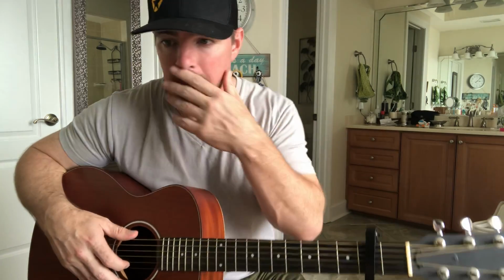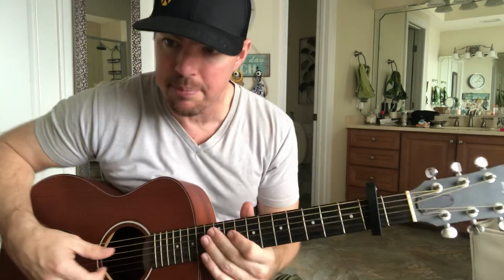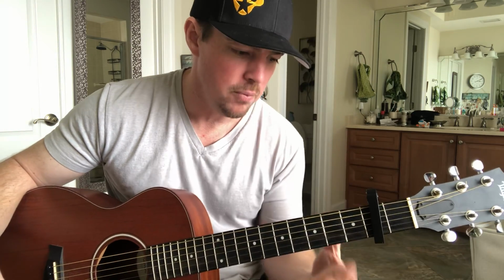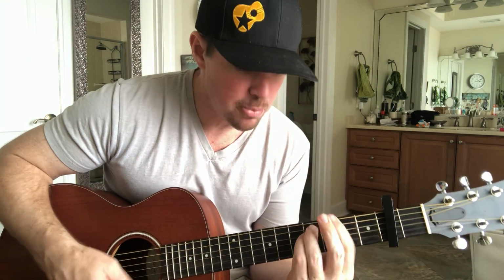Hard To Forget | Sam Hunt | Beginner Guitar Lesson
Hard to Forget by Sam Hunt uses the G, A, D, Bm, F#m chords. This is a fun song to play and make sure you capo the second fret to be in the key Sam Hunt Plays it.

Matt